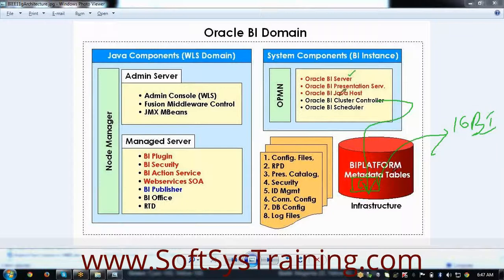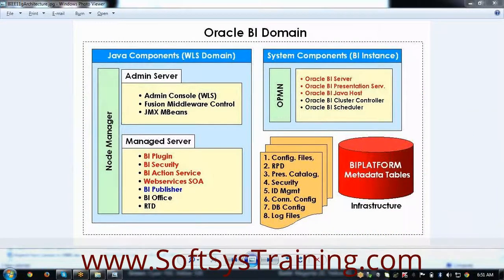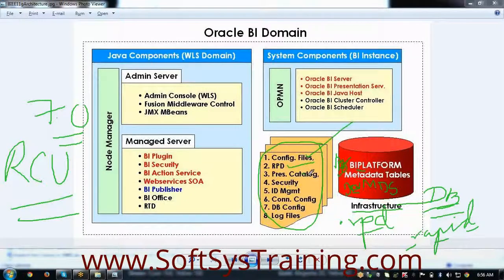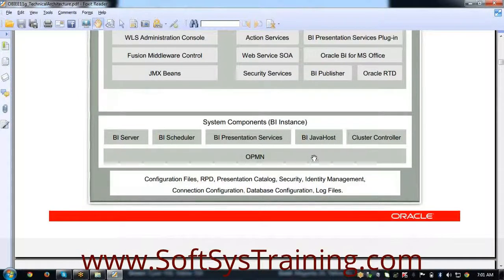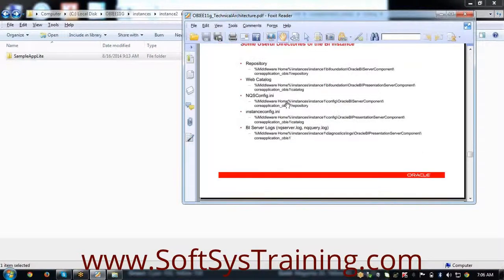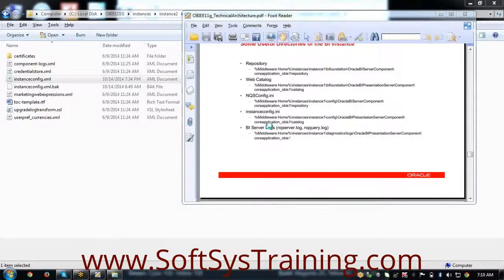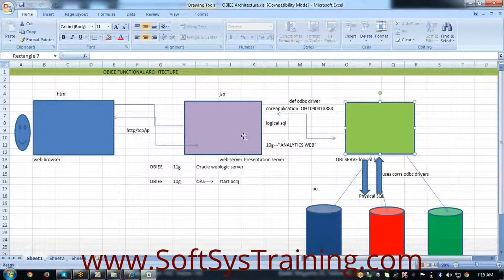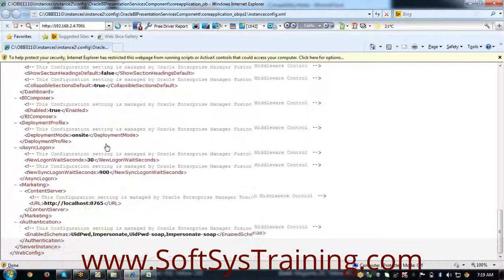OBIEE online training | OBIEE 11g Online Training | Oracle BI Training Online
OBIEE online training by Softsystraining's team, SoftSysTraining is a leading company in the global Information Technology (IT) Online Training industry, offering a full range of IT Online Training courses with support and placement assistance through our outstanding real-time employees with superior expertise. Our IT Online training expert's wide skill in the design, execution, and management of IT systems includes consulting with many companies and Led online training in Data warehouse, SAP, Oracle, Java, Testing Tools, Microsoft, Hyperion and More
for more details on OBIEE 11g online training.